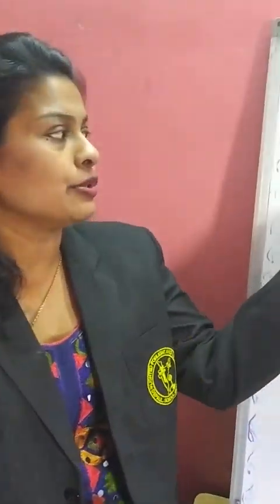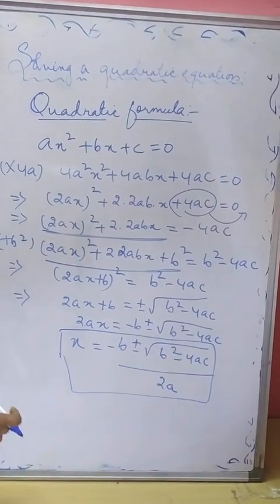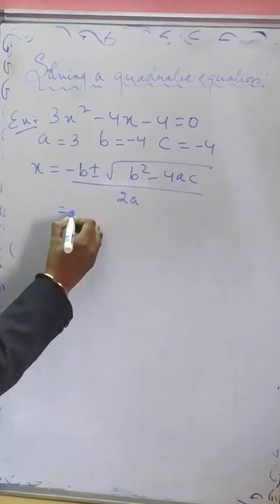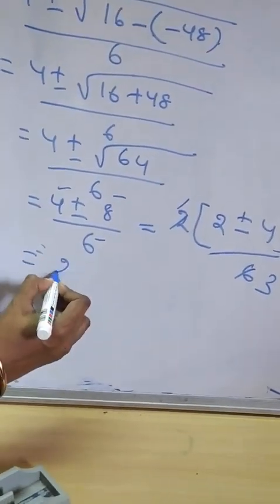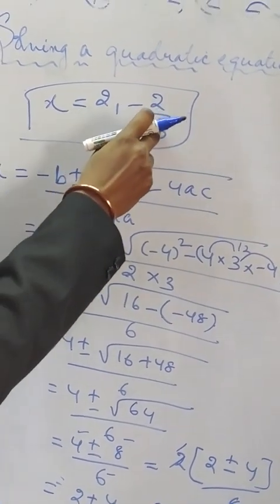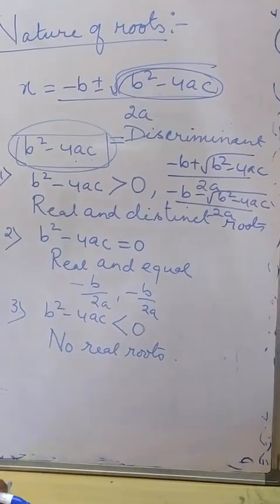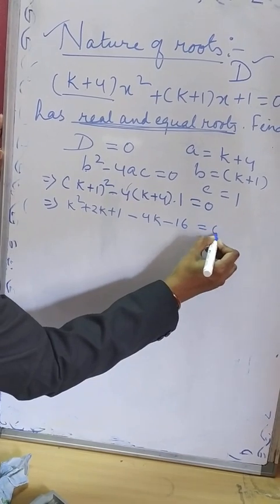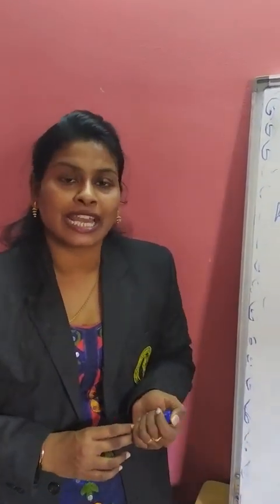CLASS 10 MATHS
Quadratic equation-4